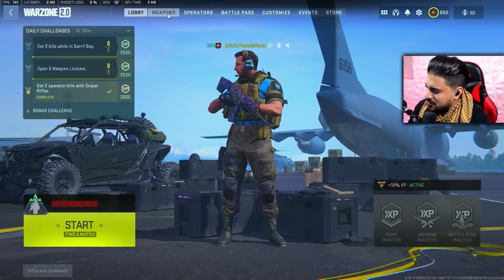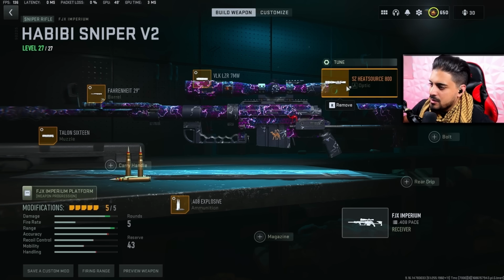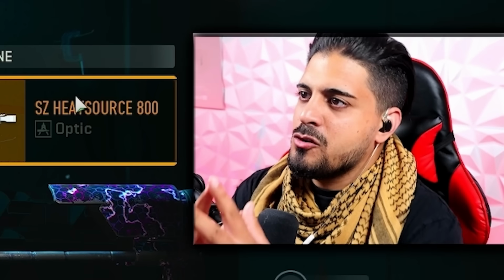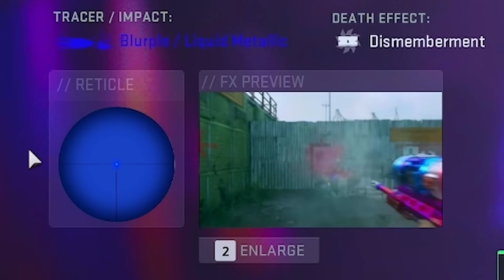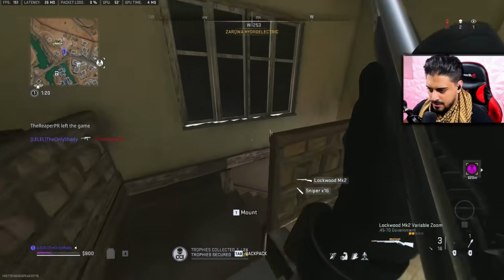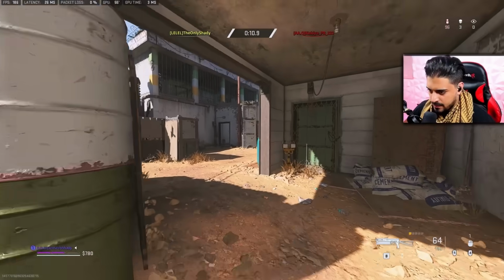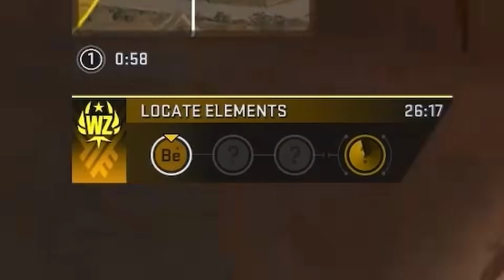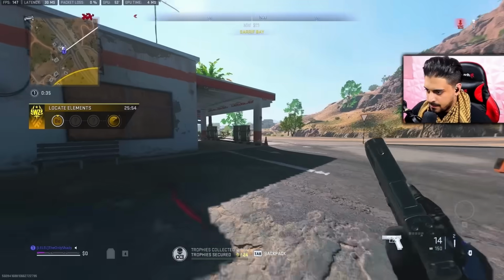This Attachment Will get you BANNED